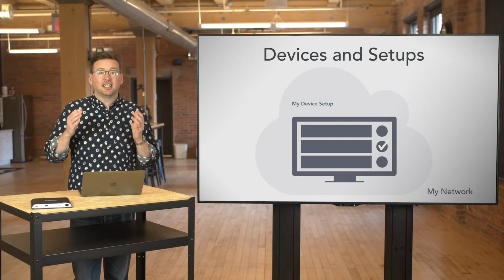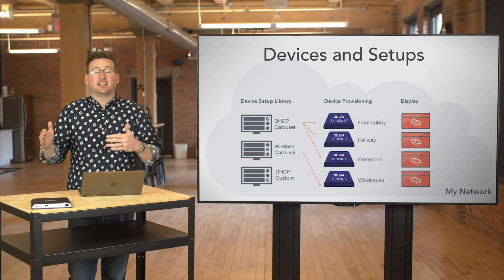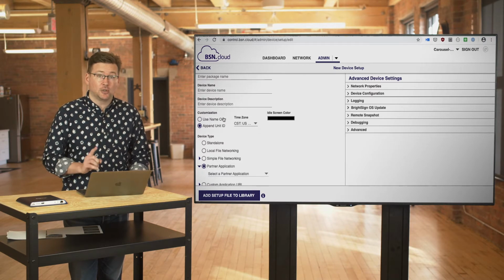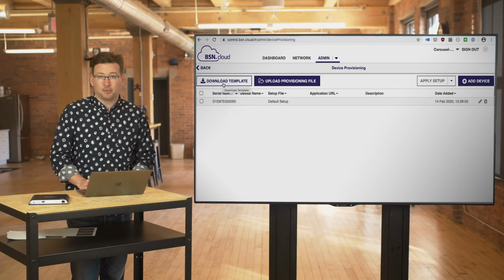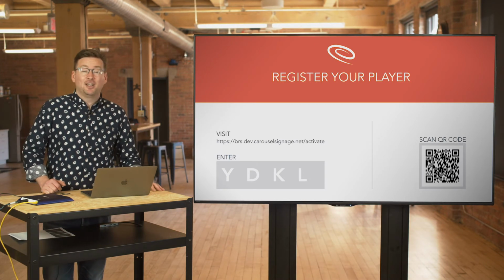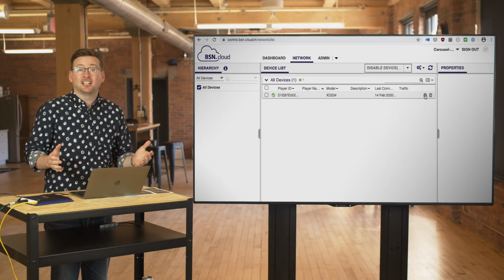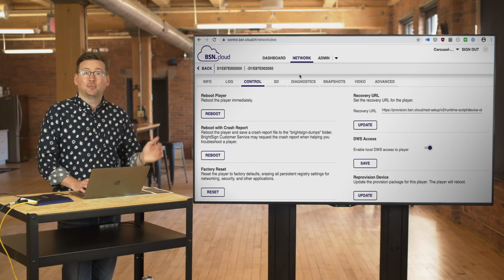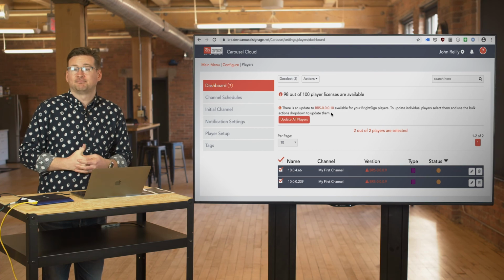BSN Cloud + Carousel Cloud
Carousel Digital Signage product update: Carousel Cloud Brightsign BSN.Cloud